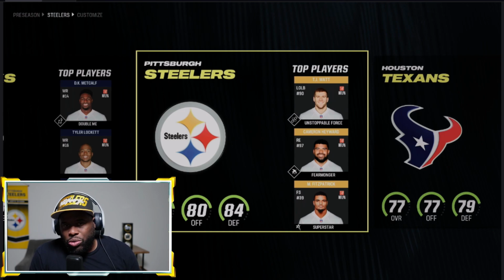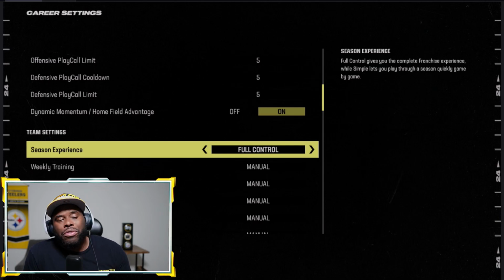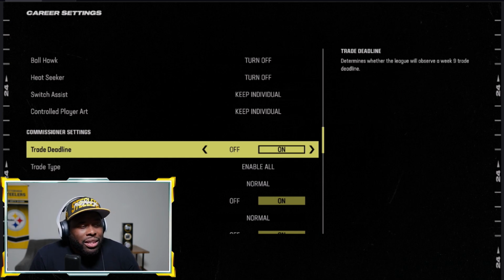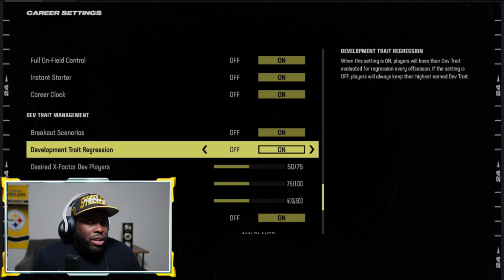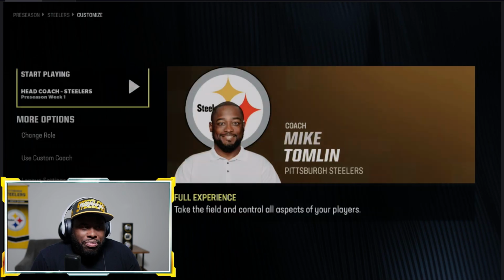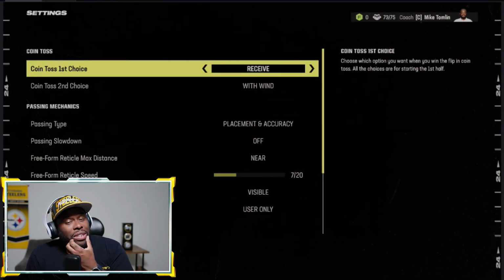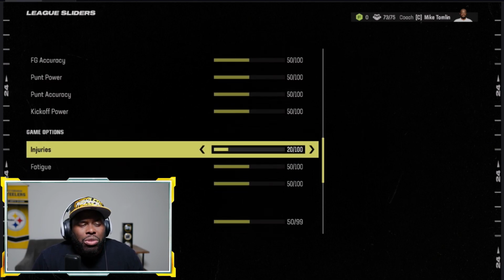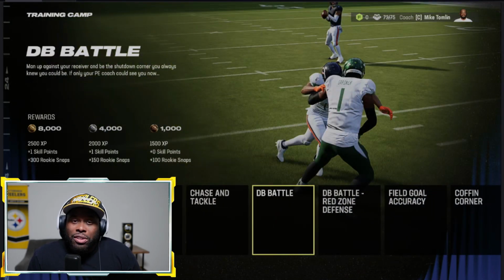Steelers All Madden Simulation Franchise Ep.1 - Settings and Sliders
Welcome to the Steelers All Madden Franchise Mode. In this video I go over the base settings I will be using for my Steelers Franchise in Madden 24. My goal is to keep the sliders as close to default as possible. Of that may change as Madden changes throughout the cycle.